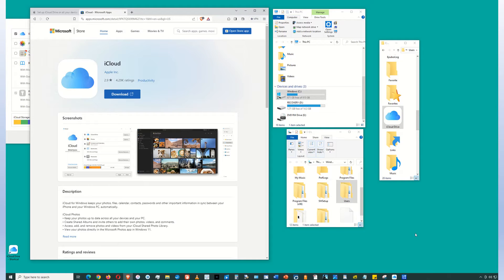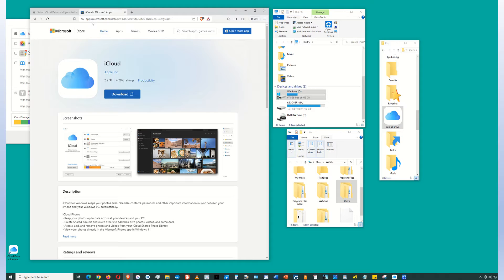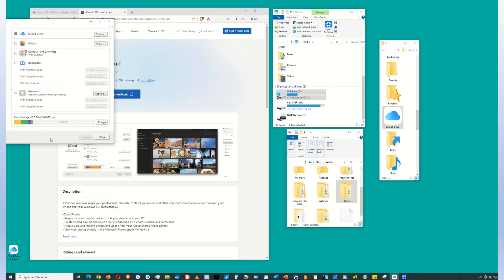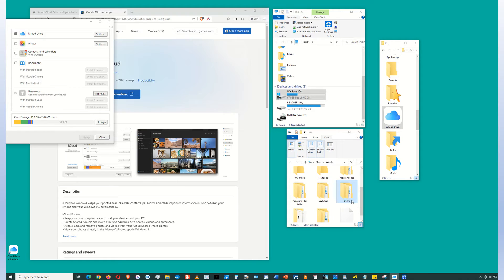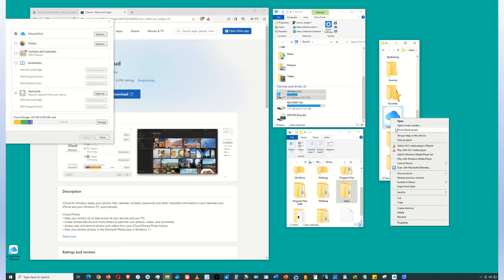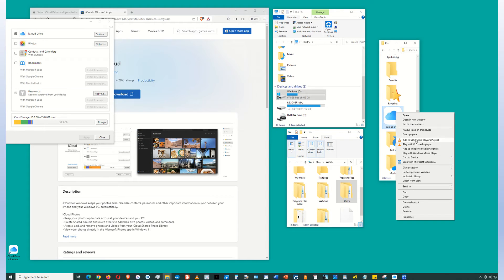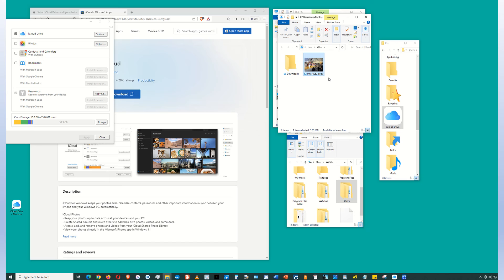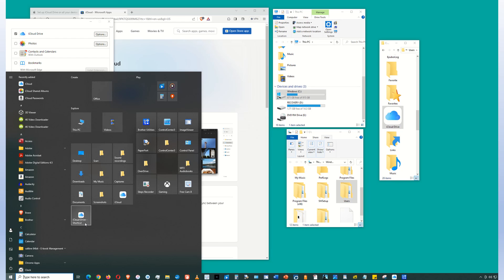Install iCloud Drive on Windows 10 PC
How to Install iCloud Drive on Windows 10 PC. _   iCloud is a file sharing app that lets you share files, photos, videos, etc - with iPhone, Mac, iPad, PC, Android Smart Phones, etc. _   Here is how to install the iCloud App and iCloud Drive on a Windows 10 PC.
This video shows how to install iCloud Drive on a Windows 10 PC. First, download the iCloud app from the Microsoft store and install it. Then, open the app and select iCloud Drive. Finally, right-click the iCloud Drive icon and pin it to Quick Access, Start, and Desktop for easy access. When you open the iCloud Drive folder, you'll see the files stored on your Mac and iPhone.
iCloud Drive Windows 10 PC this video shows how to install iCloud drive on a Windows 10 PC iCloud is a file sharing System created by Apple that allows you to share files between an iPhone Mac computer and a Windows 10 PC Apple provides an app that you can download onto your Windows 10 PC and access the iCloud Drive First Step go to the Microsoft store The address is apps. microsoft.com the Microsoft store search for iCloud download the iCloud app and install it onto your

PC then you're going to open up the iCloud app and you're going to select you're going to click iCloud Drive

so this window here is the iCloud app but how do you access the drive oh by the way on the iCloud app click iCloud drive and then click apply the way to do that requires several steps here we go first go to this PC then I identify your main hard drive for me it's Windows C drive next open that hard drive up in the window and in that window look for users users and under users look for your login name click that folder and in that folder look for iCloud drive now this is the actual drive versus the app which you downloaded previously from the Microsoft store so this is what you want and this is how you access the files that are on your Mac and on your iPhone so to make this easily accessible rightclick the iCloud Drive icon and do several things first click pin to quick

access also you want to pin to start and then do create

shortcut also you can do send to

desktop so again rightclick the iCloud Drive icon pin to Quick

Access pin to start pin from start or pin to start send to desktop and then create shortcut so what this does is when you create a shortcut or move to desktop a shortcut of this iCloud Drive will show up on your desktop so whenever you need to open up uh you want to access the files on your Mac and on your iPhone click this and then there it is this is a picture that's actually uh on the iCloud from my iPhone now the other things here is this when you go to the lower right the windows icon and click Start you'll see here now that I have the iCloud Drive I also have another iCloud icon that icon is the app not the file so you have to differentiate iCloud when it says iCloud only then that's the application that allows you to set the preferences when you see iCloud drive drive is the keyword that's actually the sharing file

folder